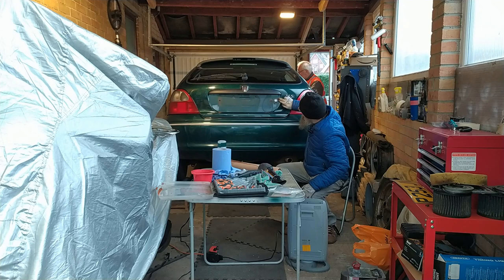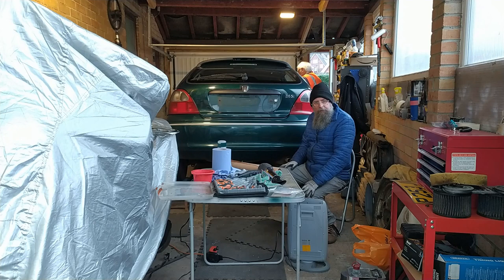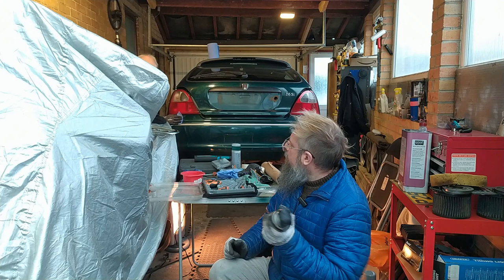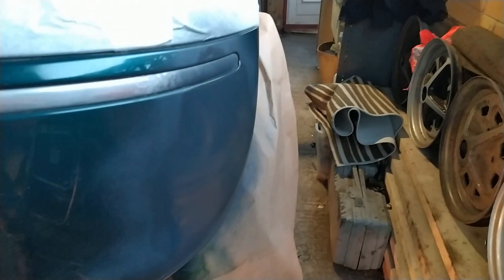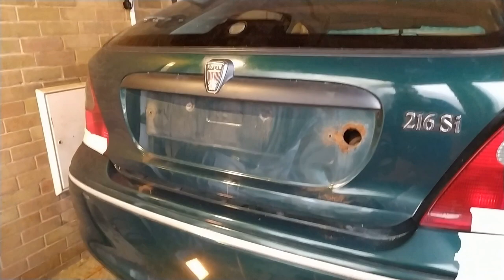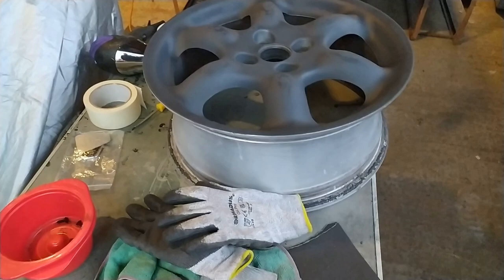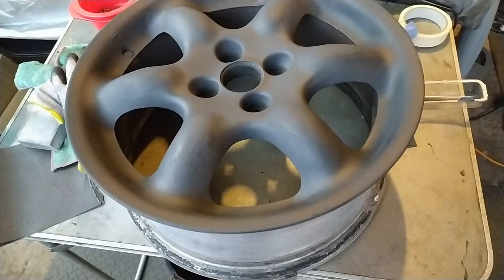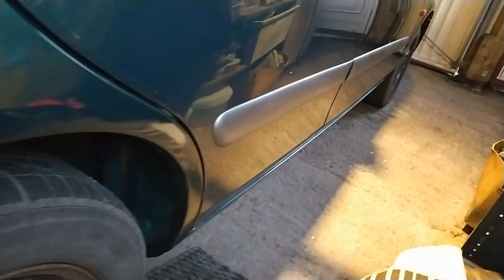More painting!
Yet MORE work on the Rover 2016Si. This time its dat ass! Its all here folks!